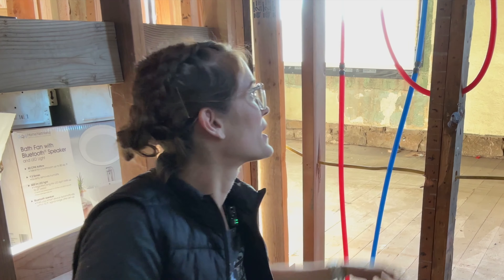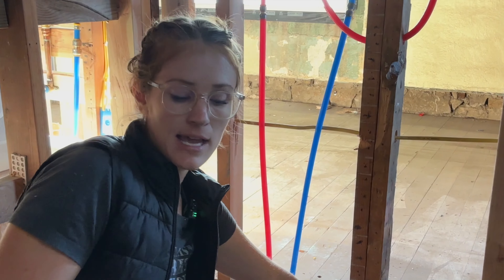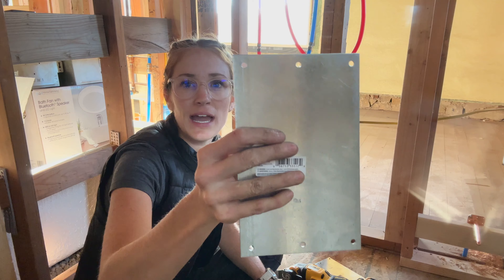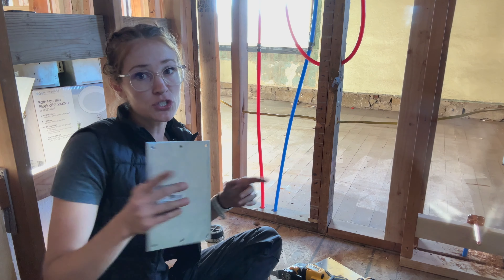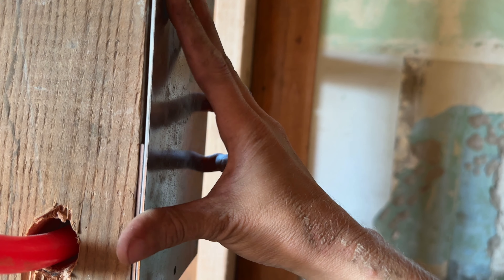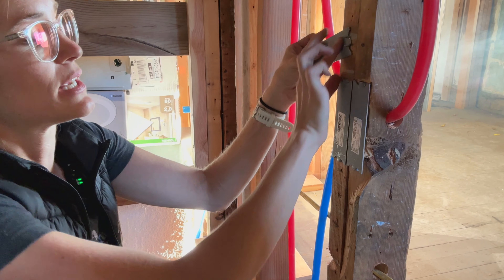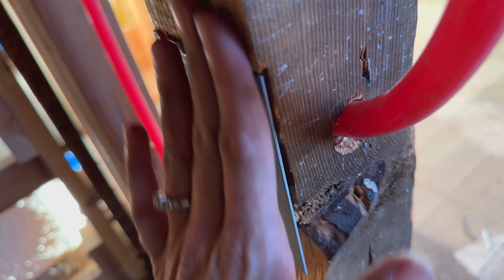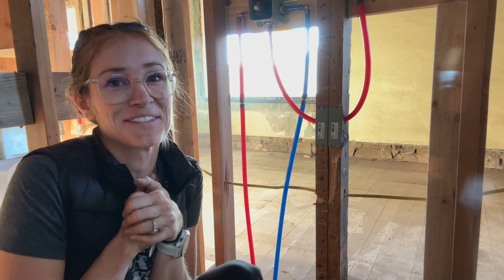Why You Need Stud Guards/Safety Plates in Your Bathroom Remodel and Whether or Not You Should Inlay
Every bathroom remodel needs stud guards but does the extra depth matter? you have to be the judge based on your project's demands.